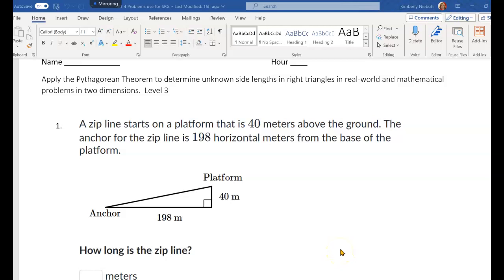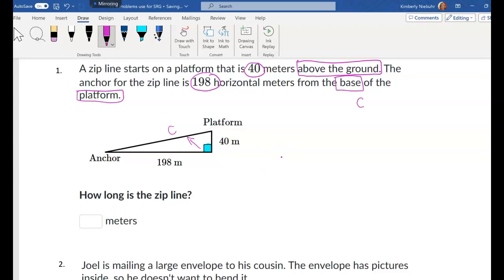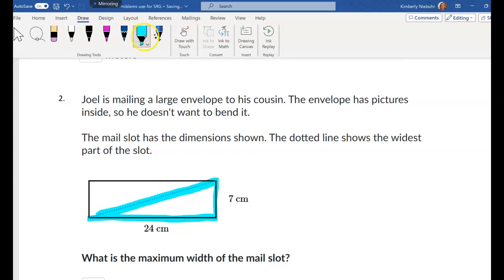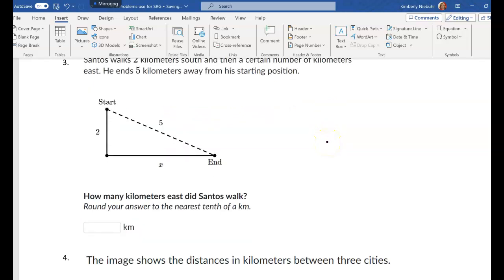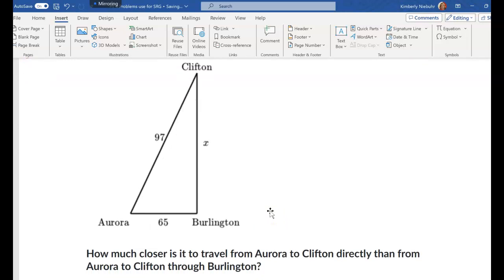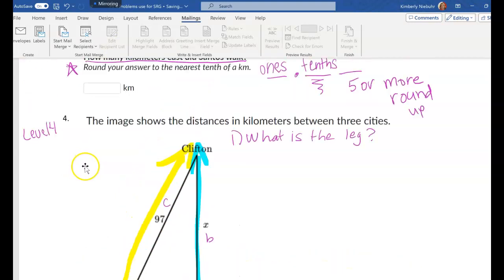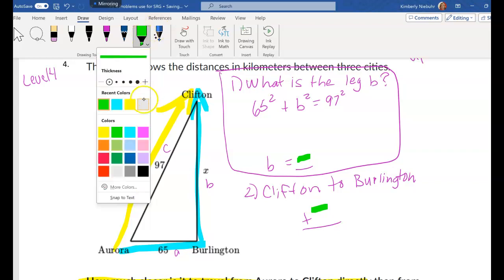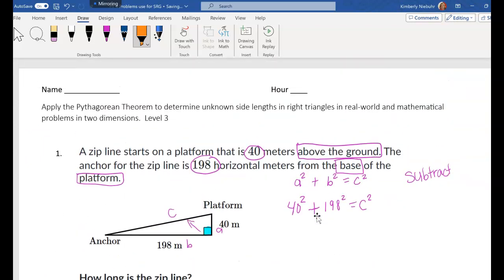SRG PT word problems 1-3 Level 3 an 1 Level 4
Math 8